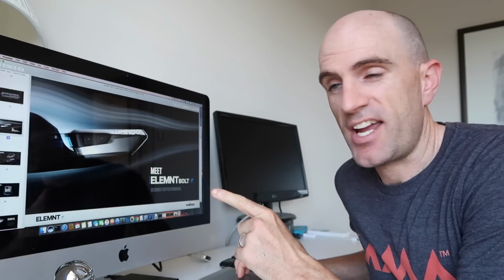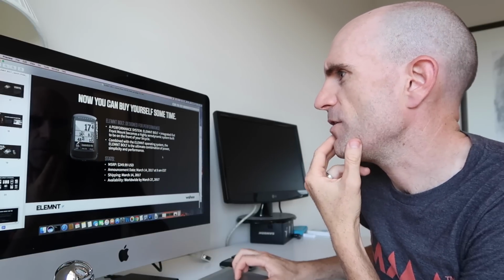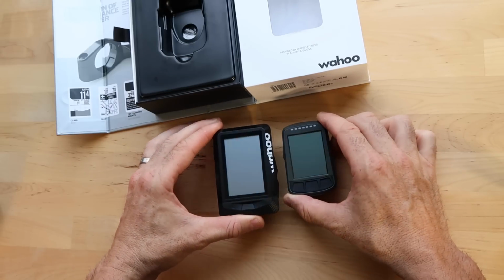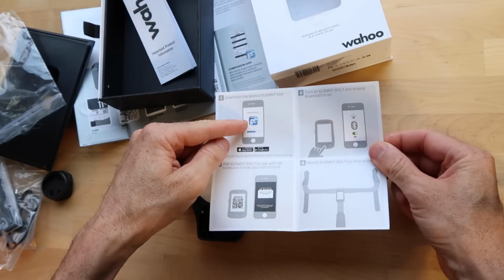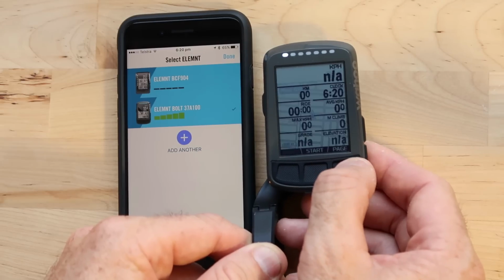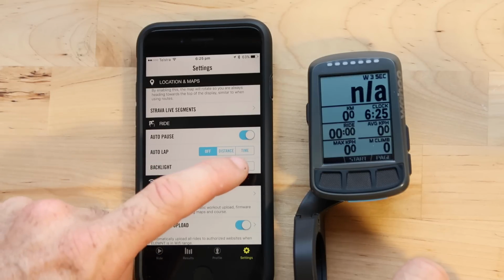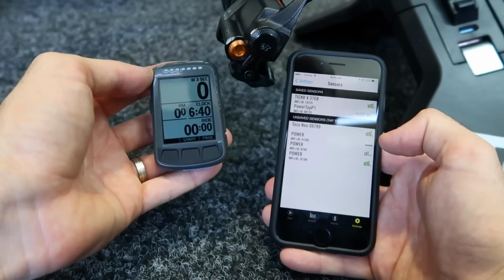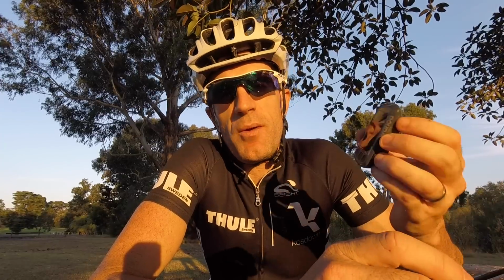Wahoo ELEMNT BOLT Cycling GPS: First Look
Wahoo have just announced their new ELEMNT BOLT GPS Cycling Computer. A smaller, sleeker, lighter, more aero model to the original ELEMNT released in 2016.